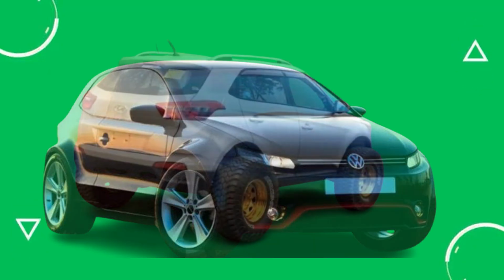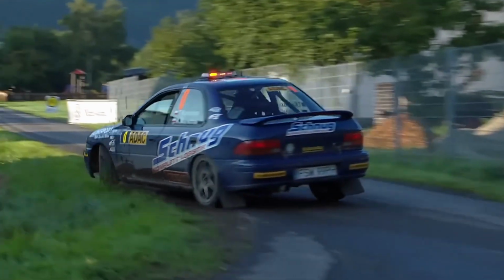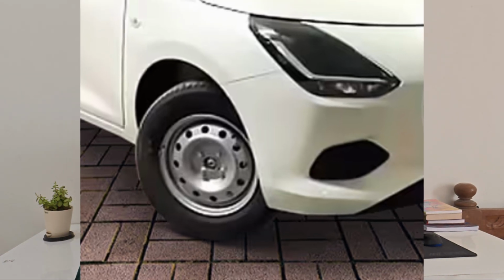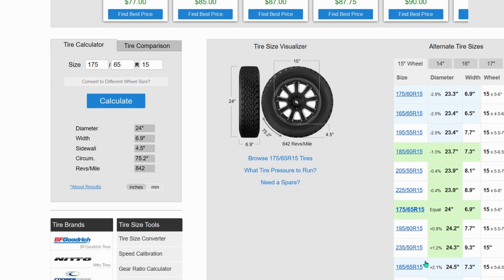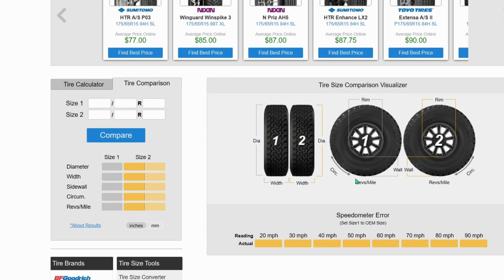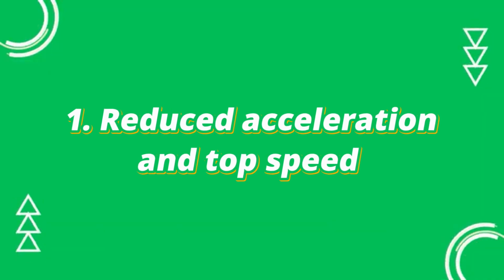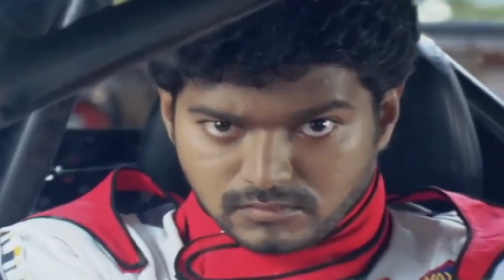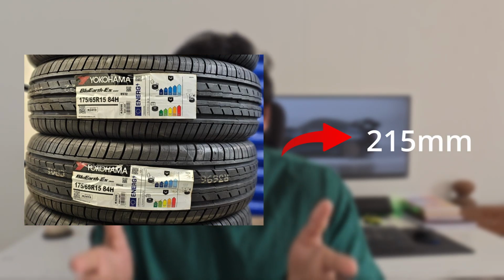How to Change Tire Size Correctly Without DAMAGING! Your Car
Thinking about upsizing your car’s tires?

 In this video, we break down when and why you might want to upsize — including benefits like improved grip, better ride quality, and enhanced road presence. We also explain how to upsize correctly without affecting your car’s handling, safety, or fuel efficiency. Learn how to read tire size markings, maintain the correct overall diameter, and avoid common issues like tire rubbing and sluggish steering.

We also highlight trade-offs like reduced acceleration and increased wear on suspension parts due to added unsprung mass. This guide is especially useful for anyone considering a tire upgrade for comfort, grip, or aesthetics.

👉 DJI Action 5 Pro
👉 DJI Mic Mini
👉 TELESIN Lens Filter Set (DJI Action 5/4/3)
👉 Axor Apex Helmet
👉 Action Pro Helmet Chin Mount Strap (with J Hook)
👉 Zorbes Carrying Case for DJI Osmo Action 3/4/5
👉 ADOFYS Aluminum Alloy Suction Cup Mount
👉Action Pro Versatile 360° Rotary Backpack Mount Kit

📢 Share it with fellow car enthusiasts,